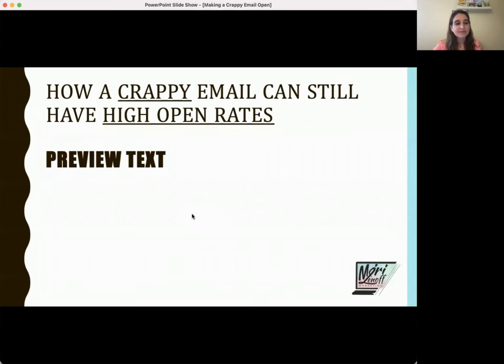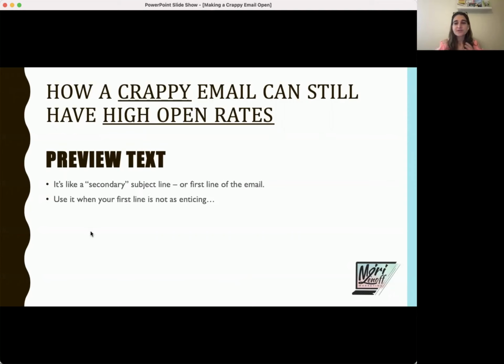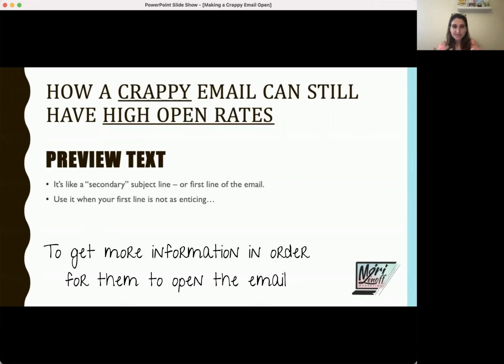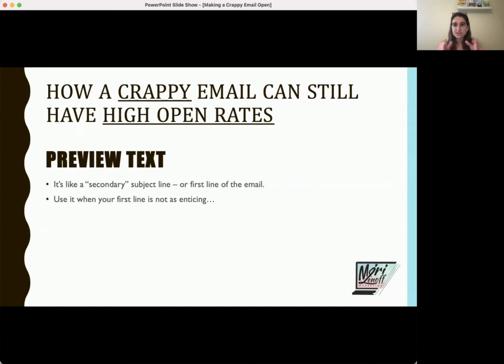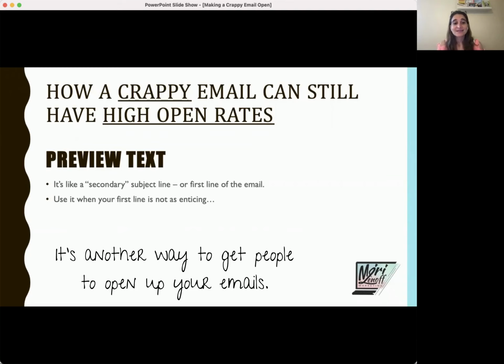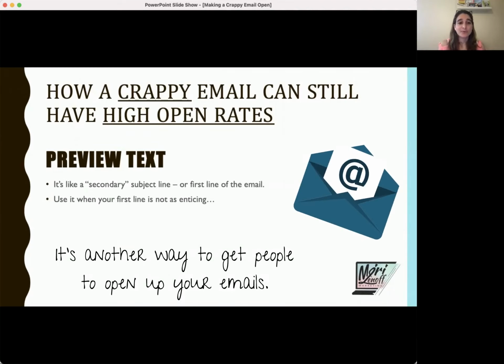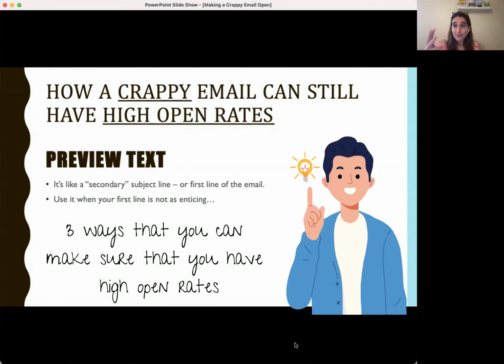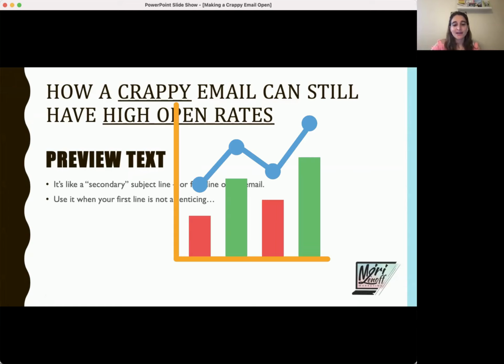One of the Most Important Parts of Your Email In the Preview Text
In this video, we're going to talk about one of the most important parts of your email – the preview text.

Your preview text is the first thing potential customers see when they open your email. It's important that your preview text is compelling enough to hold their interest, and that it's easy to understand. In this video, we're going to discuss how to make sure your preview text is effective and persuasive.

If you want to get free credits to use Jasper, my AI writing assistant, use this link:

And if you want to get the best Email Service Provider, use ActiveCampaign, my favorite ESP of all time!